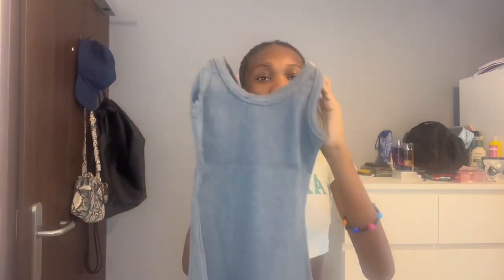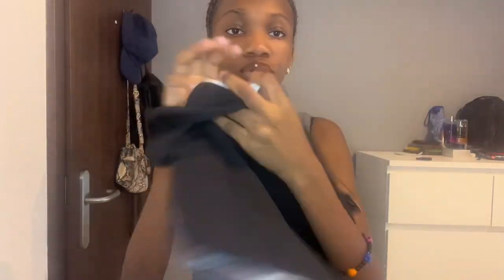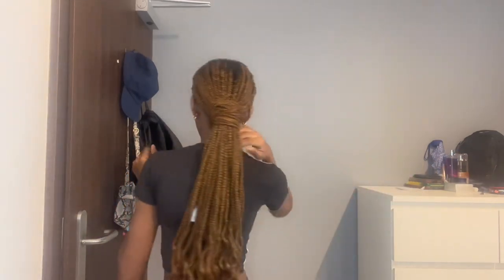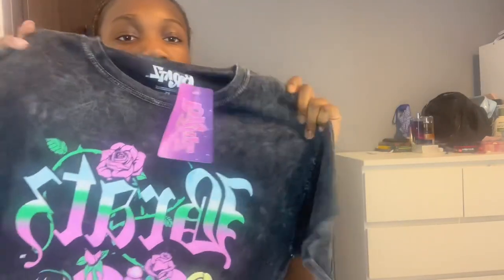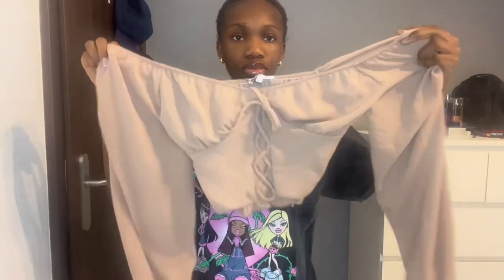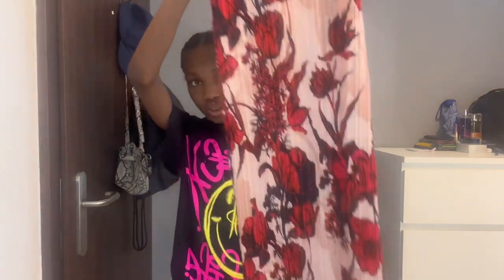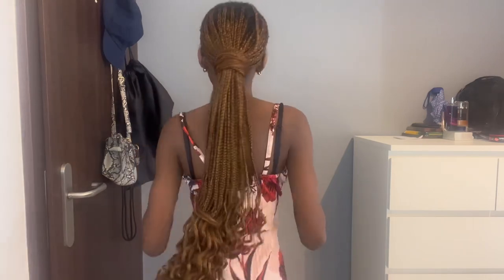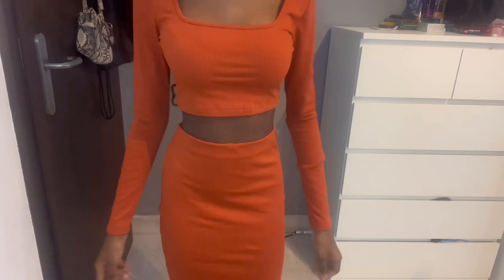Fashion nova try on clothing haul! (+shein and PLT)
hey guys!

My travel vlog!

                                     《FAQ》
•what's your name?
  Charissa /k-arissa/
•how old are you?
   14!
•where do you live?
  United Kingdom!
•what's your Ethnicity?
  Nigerian!

sub count: 365(thank you guys sm! ily all!♡)
short term sub goal: 370
long term sub goal: 400

ᴿᵉᵐᵉᵐᵇᵉʳ ᵗʰᵃᵗ ᴳᵒᵈ ˡᵒᵛᵉˢ ʸᵒᵘ!
~xoxo, charissa